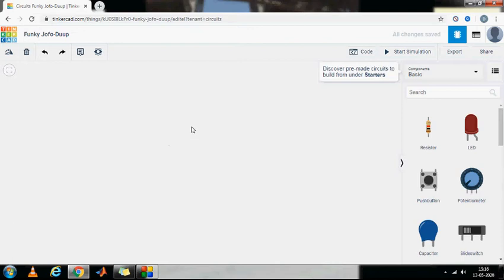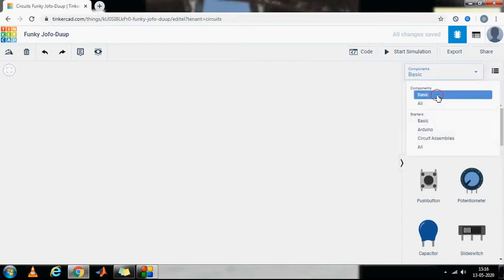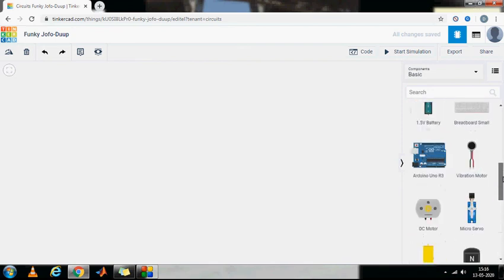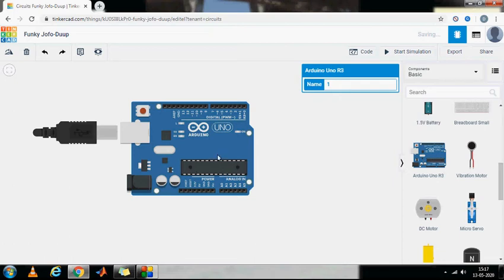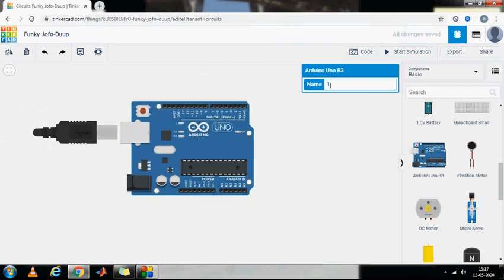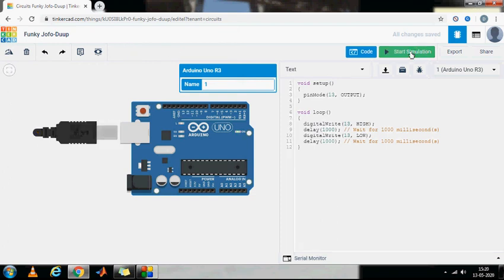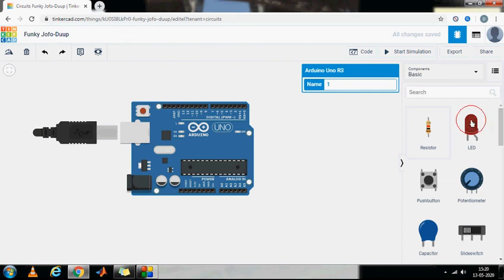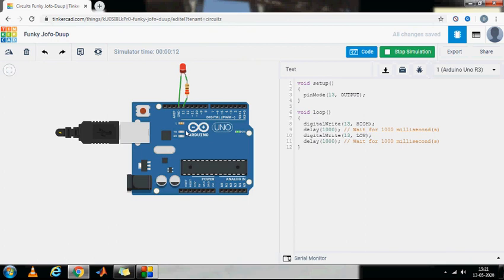Arduino Basic Programming in tinkercad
void loop()
  digitalWrite(13, HIGH);
  delay(1000); // Wait for 1000 millisecond(s)
  digitalWrite(13, LOW);